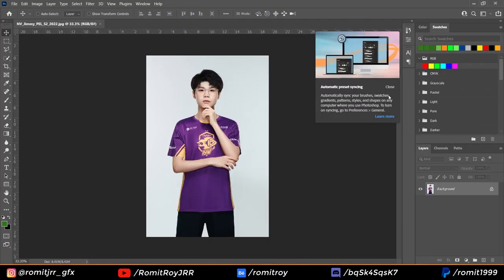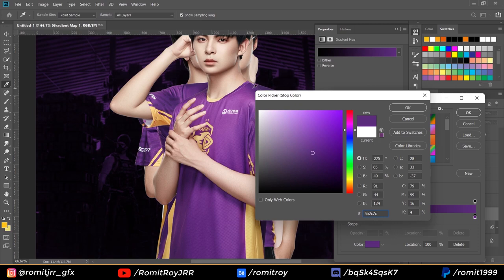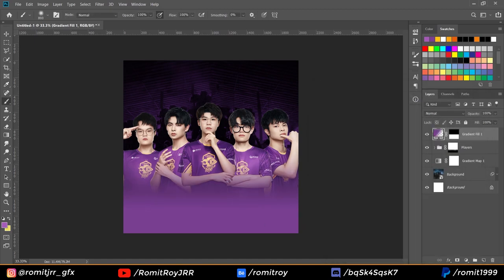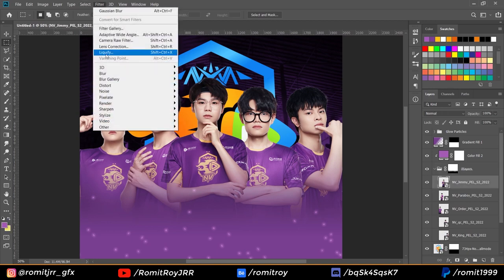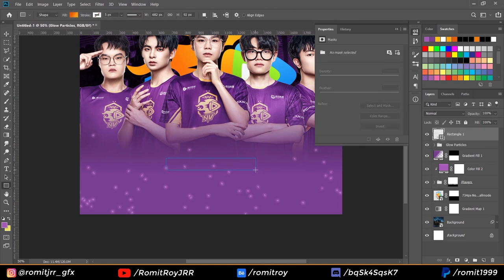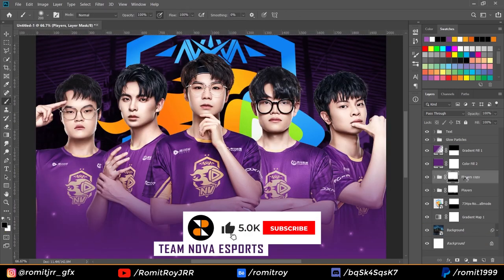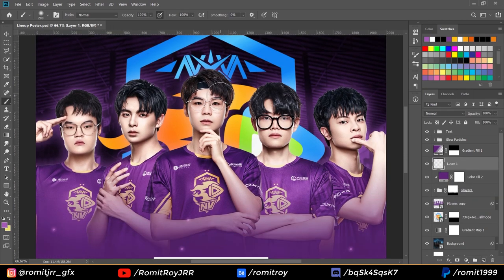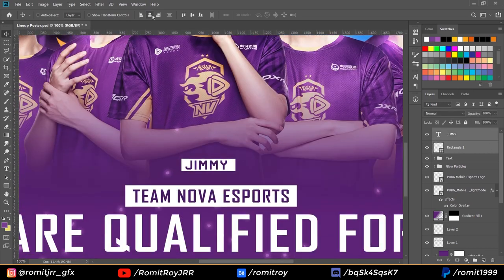How to make Professional Esports Roster Design in Adobe Photoshop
You can reach me out on Instagram/Discord if you would like to place an order.

▶ My Microphone
▶ My Mouse
▶ My Headphones
▶ My SSD